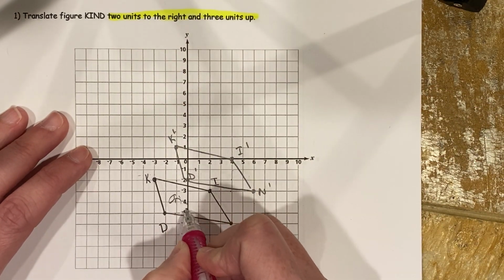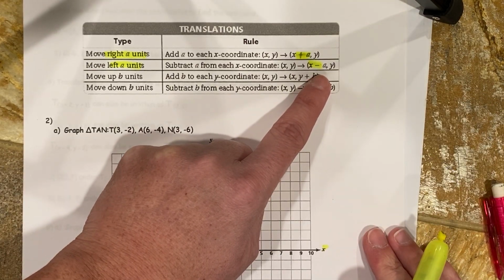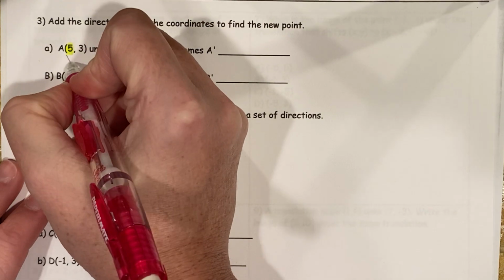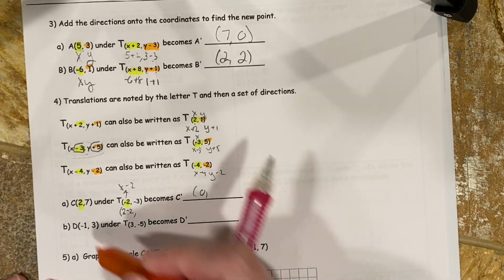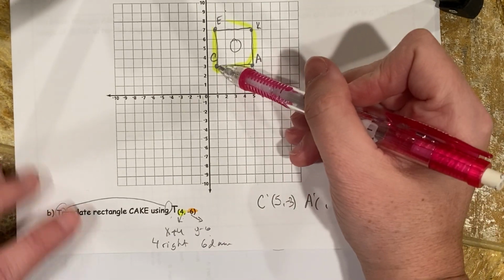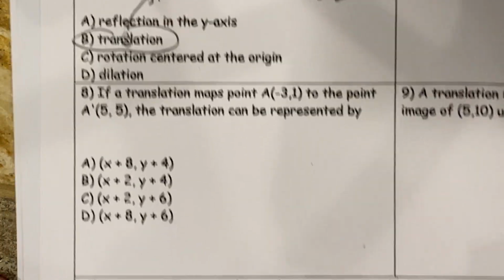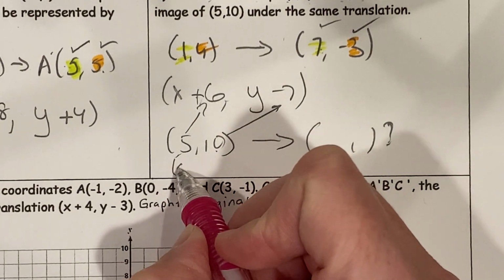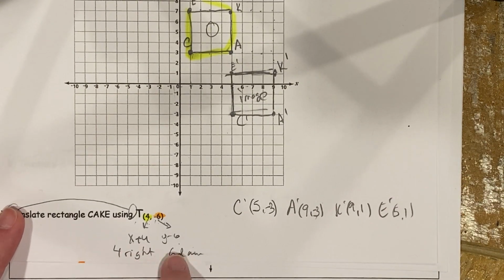8R Day 82 Notes: Translations Day II